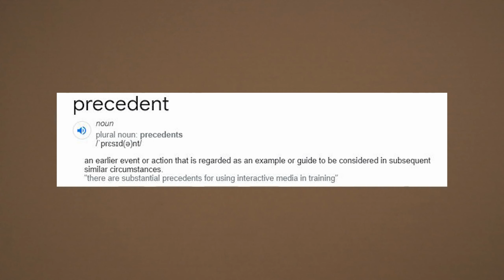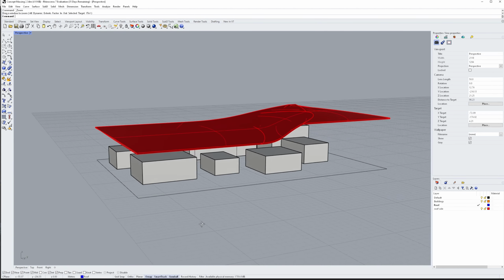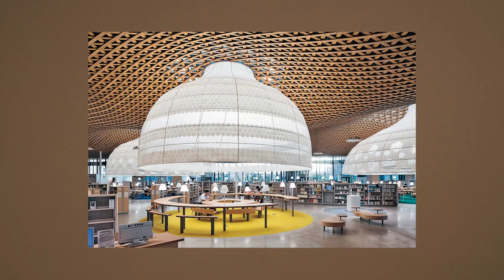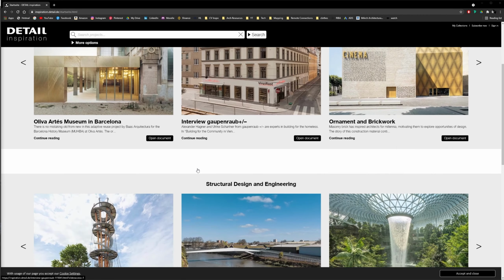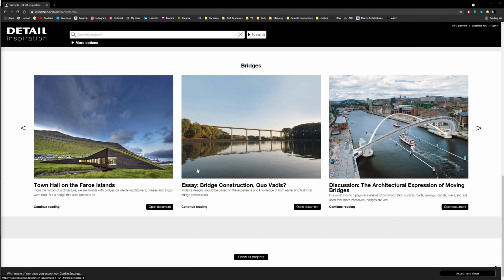Why you've been using precedents wrong! - Architecture School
Precedents are an extremely beneficial and helpful tool in and architects design process! In this video I will be explaining  why you may be using them wrong and how to ensure precedents are as beneficial as possible.